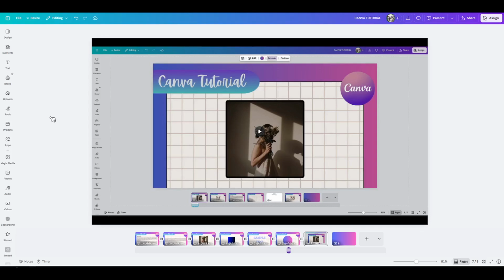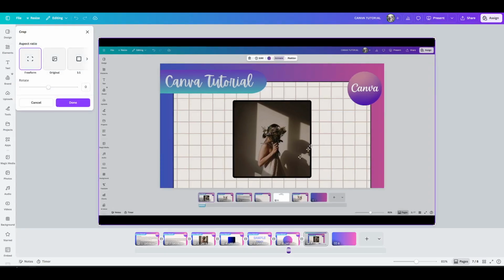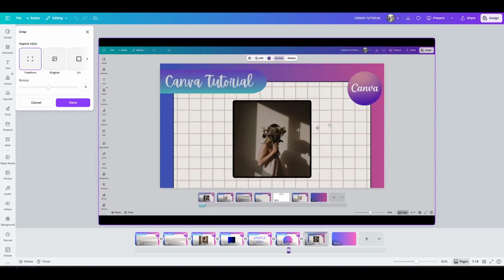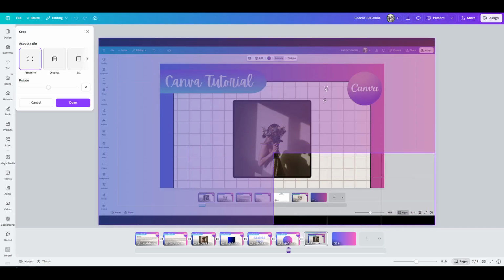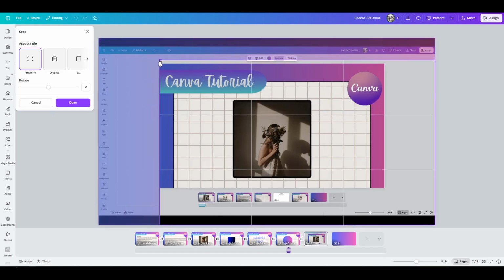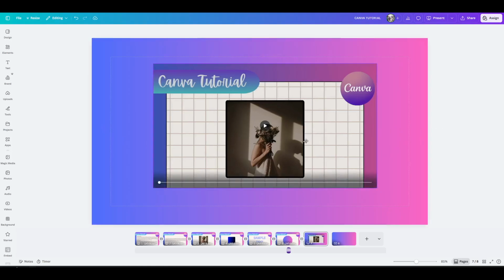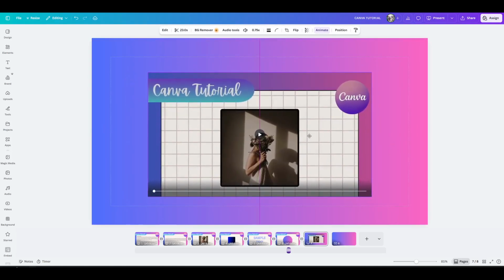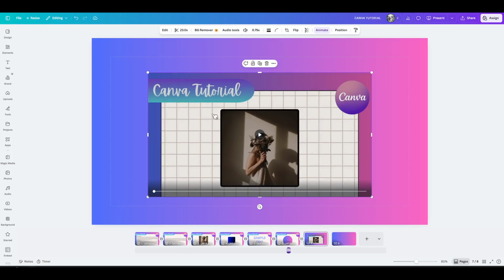How to Crop a Video in Canva | Canva Video Editing 2026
Learn how to crop a video in Canva using the crop tool, resize handles, and frame options. This tutorial shows how to trim video edges, adjust aspect ratio, reposition footage, and fit videos perfectly for social media, presentations, and marketing designs. Works on Canva Free and Pro versions.